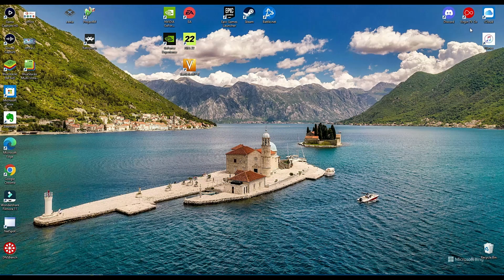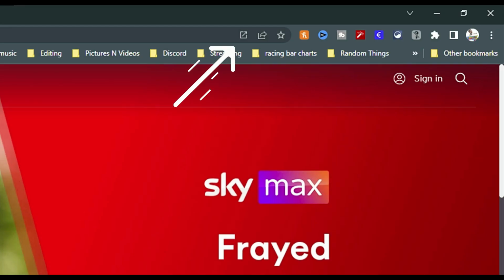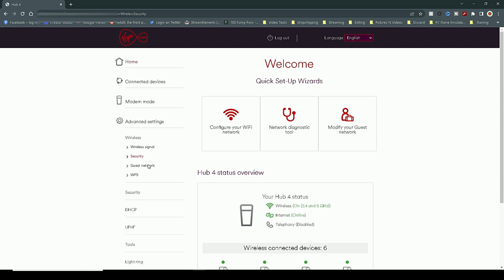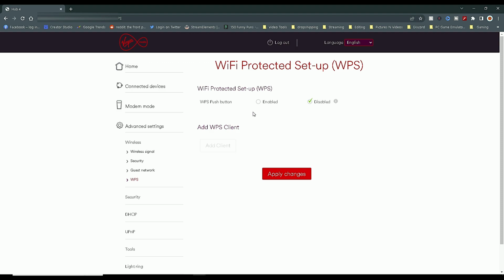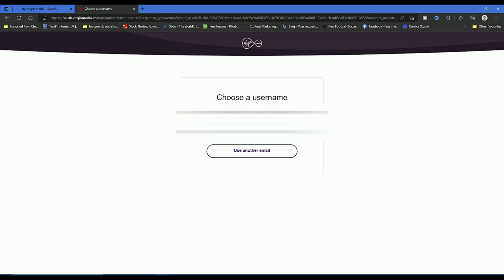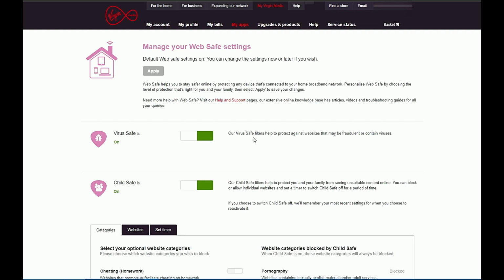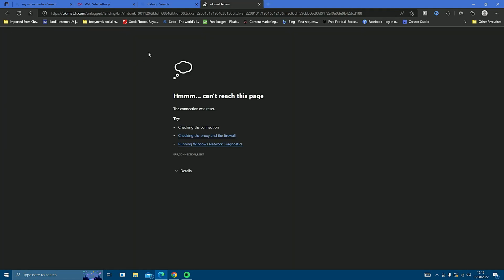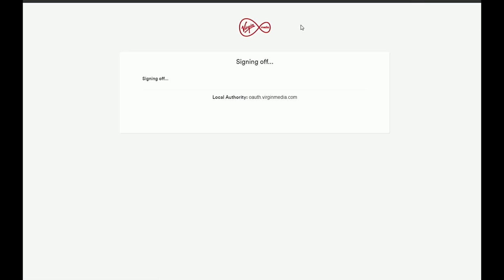3 VIRGIN MEDIA Tips and Tricks You MUST Do Now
Save yourself some time, money and headaches by learning these three essential Virgin Media tips and tricks. They're easy to do and they'll make your life a lot easier. So if you're a Virgin Media user, sit back and enjoy!

📽 VIDEO CHAPTERS 📽

0:00 - Introduction
0:17 - First Top Tip
1:51 - 2nd Top Tip
5:20 - 3rd Top Tip
9:05 - For You Thank You

Apple Tips & Tutorials

If you are looking to grow as a YOUTUBER. Then PLEASE check out MORNINGFAME it's a very good tool for finding Search Terms especially smaller channels to help generate traffic. It can also help find Keywords, Tags, Links, and Thumbnails for your channel.

It is built for streamers and content creators from all platforms to grow together as a community and make friends.

🖥 JOIN IN 🖥

📽 TAGS & HASHTAGS 📽

3 virgin media tips and tricks, in 2 tech, virgin, virgin media hub 5, virgin media security settings, virgin media wifi weak security, virgin websafe settings